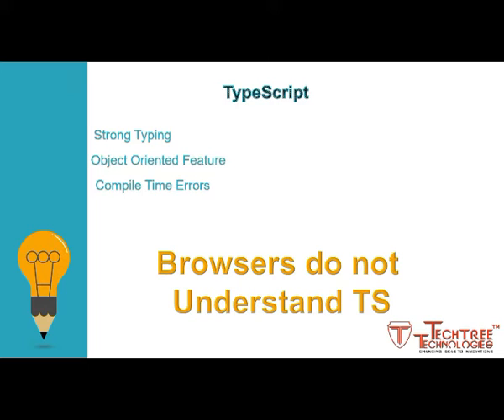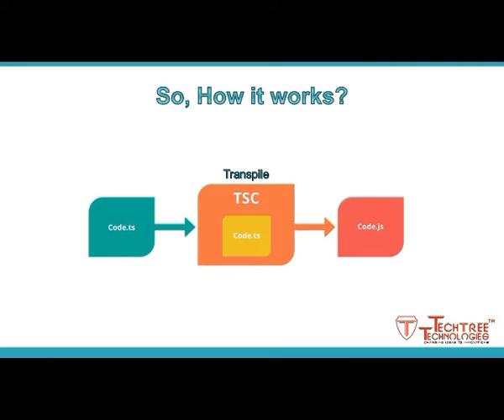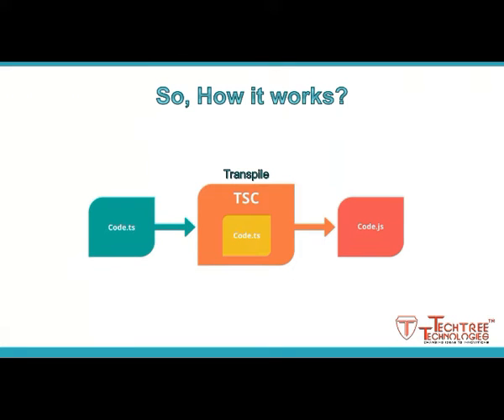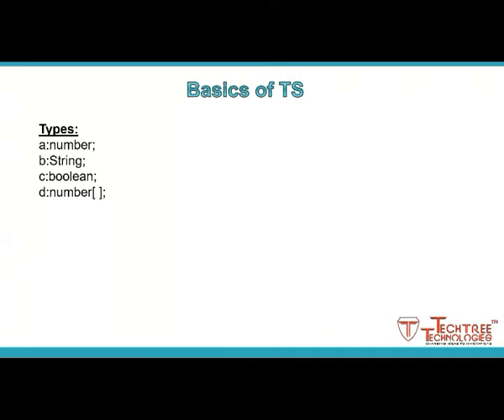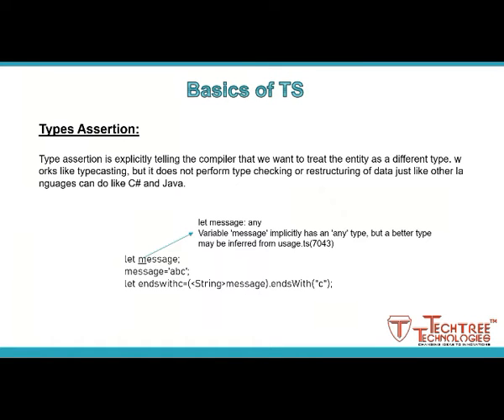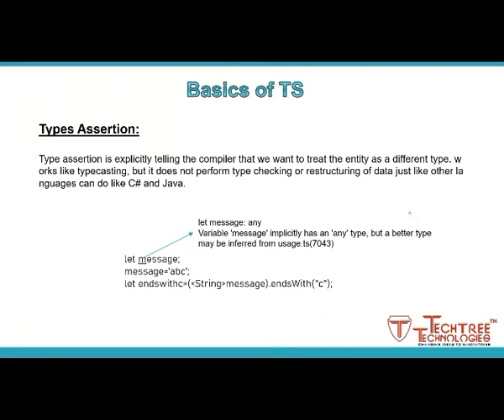Introduction PHP with Angular js - Techtree Technologies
TechTree Technologies is one of the leading Online & Offline Industrial Training Institutions in Kolkata, headed by NIT, IIT, IIM, Steven's Institute of Technology's Alumni.
Subject: Introduction PHP with Angular js
Faculty Name: Abhishek Jha from Cognizant
Registration is going on for interactive online classes for summer industrial training with an internship.